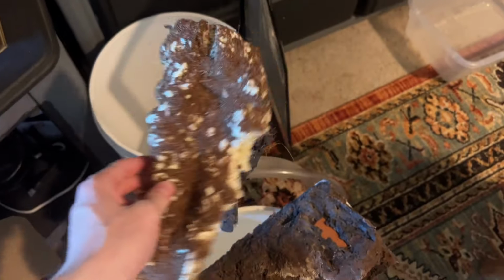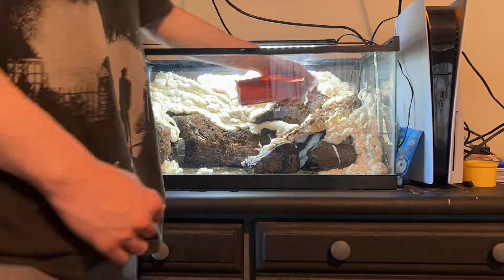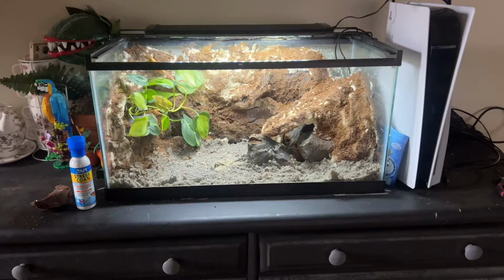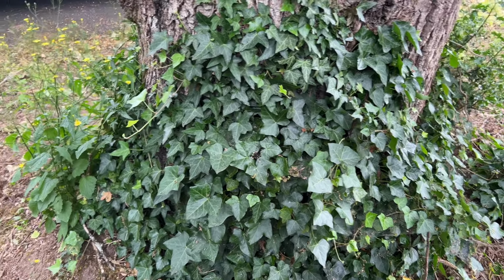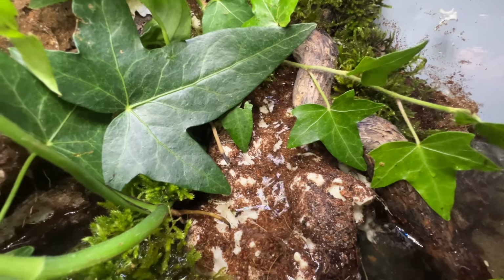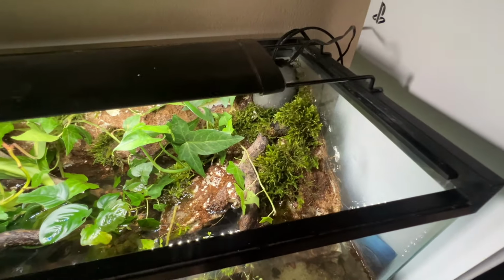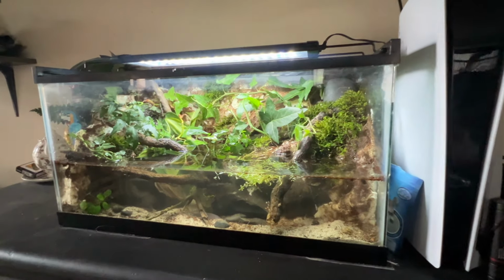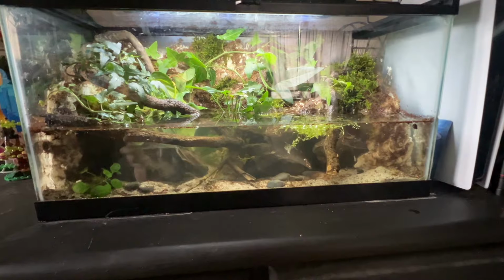🐢Bland aquarium to gorgeous dream paludarium step by step🐸